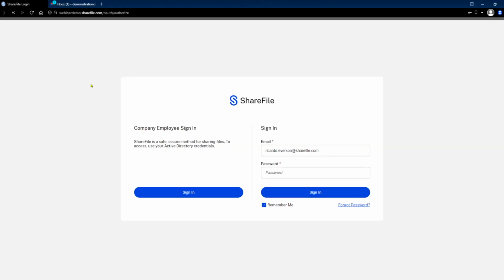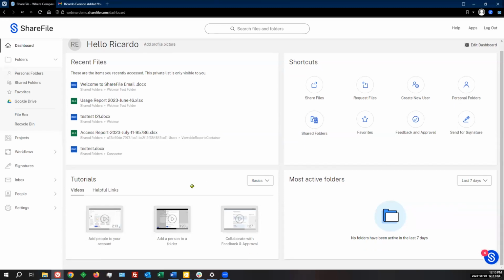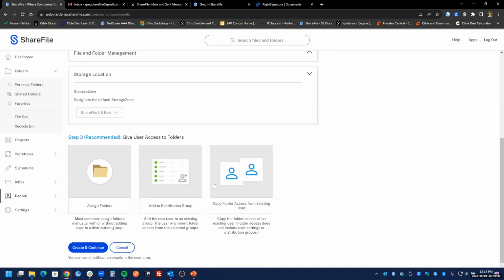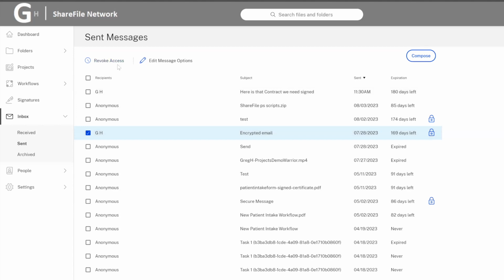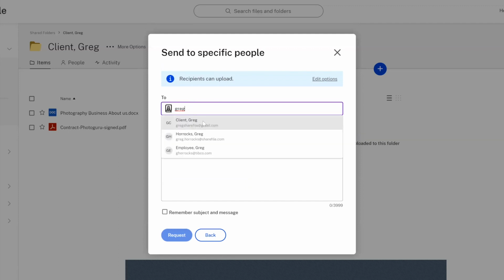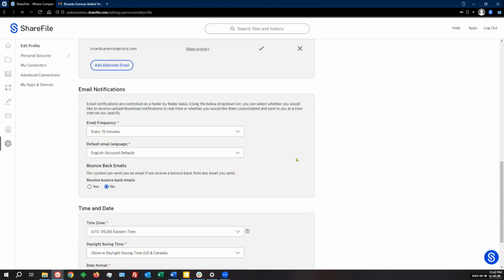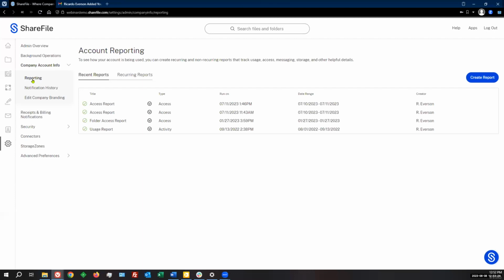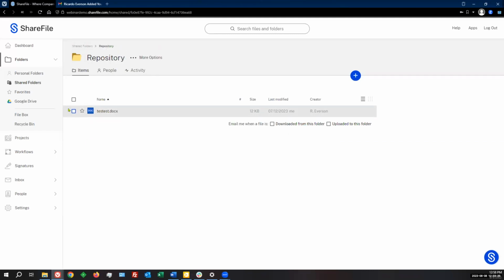ShareFile Getting Started Webinar with Ricardo and Greg!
Topics covered:

-Login/2FA
-Subdomain
-Dashboard Overview
-Add a user and establish user permissions
-What is a FileBox?
-What is an Inbox?
-Differences between Shared and Personal folders
-Creating Client folder
-Share a file and request a file from folder
-Signature sending from folder
-Personal settings / Admin settings
-Desktop Apps